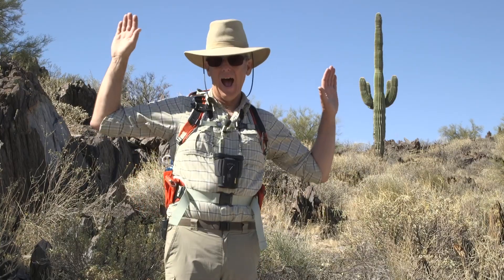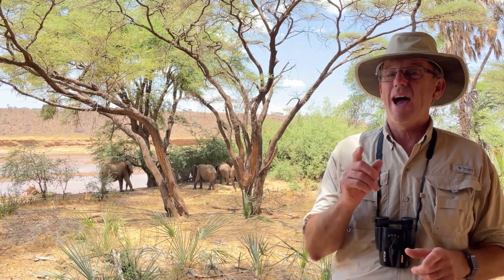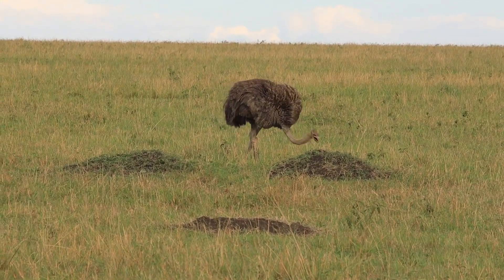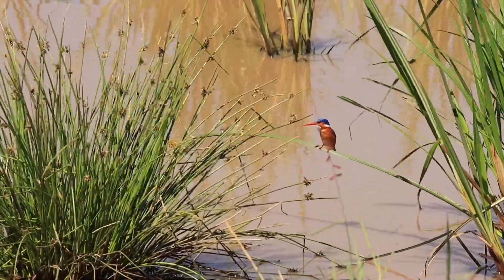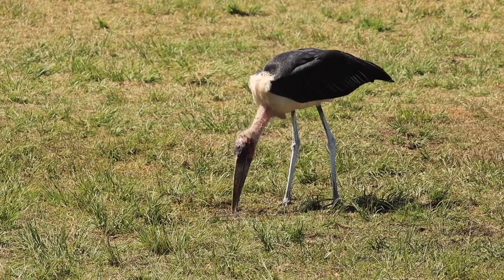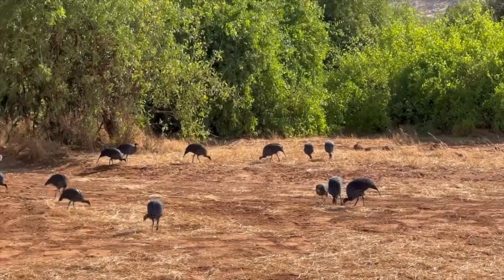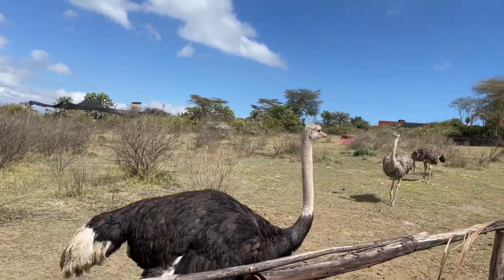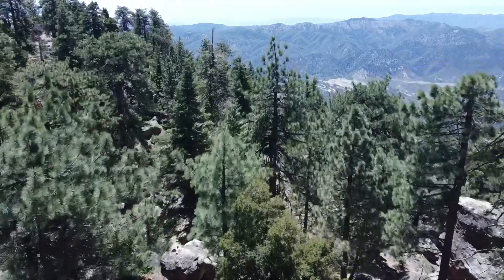Pops on the Trail in AFRICA! | Birds of Africa | Ep. 6 | Educational Video for Kids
Where is Pops on the Trail?

Pops on the Trail is in AFRICA! In this special series, Pops shares an amazing adventure to Kenya full of animals and exploration. See episodes about elephants, giraffes, leopards, lions, water buffalo, and MORE! Pops on the Trail episodes are designed to be short, educational shows for young children.

Episode 6 - Birds of Africa

Do you know what the world’s largest bird is? How about the world’s fastest running bird? (Hint: there’s one answer to both questions!) Come along with Pops for an adventure in Africa and meet some of the continent’s most beautiful and interesting birds. Making an appearance in this week’s show is the ostrich, lilac breasted roller, kingfisher, lappet-faced vulture, marabou stork, southern ground hornbill, vulturine guineafowl, eastern pale chanting goshawk, and great cormorant.

All video and pictures are original images captured by Pops on the Trail.

POP'S QUIZ - Discussion Questions

1. What color is the female ostrich’s feathers? What color are the male’s feathers?

2. Pops refers to vultures and marabou storks as “scavengers,” what does this mean?

3. What is a group of birds called, a herd or a flock?

AFRICA SERIES

Questions about the Africa series or Pops’ travel? Get in touch!

Pops has produced a children’s music album! I’m a Nut (with artist Karen Eden) is available wherever you stream music. Listen on YouTubeMusic

BOOK

Pops has written a children’s book! Swamp Things is written in an original poetic style and tells the story of a pond creature who is put in a jar and taken home with a child. The digital book is beautifully illustrated by Chris Beatrice and is available exclusively on Apple Books:

ABOUT Pops on the Trail:

Join Pops on the Trail to explore nature and learn about animals with great educational adventures for children. Parents and grandparents will love to share Pops on the Trail with children and grandchildren. Pops encourages kids to use their imaginations, explore their curiosity, and get outdoors to grow and learn about the world around them. Thanks for learning with Pops!